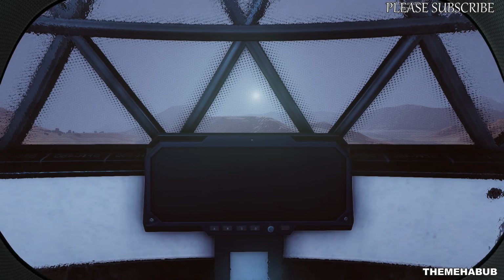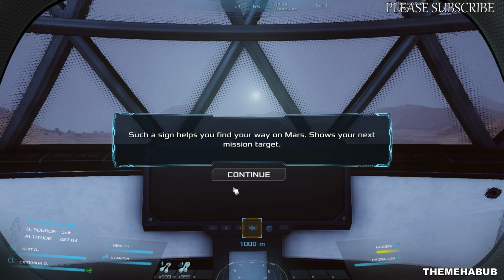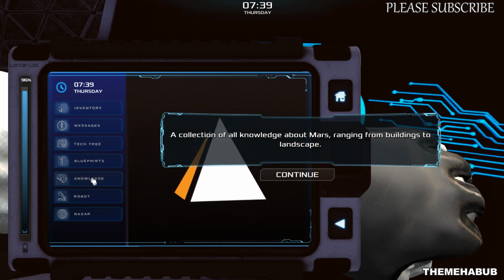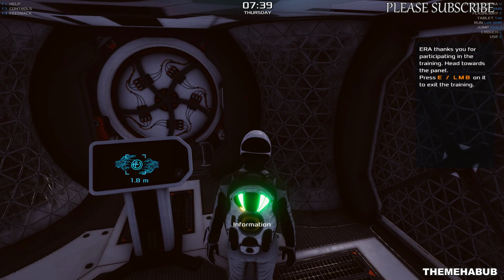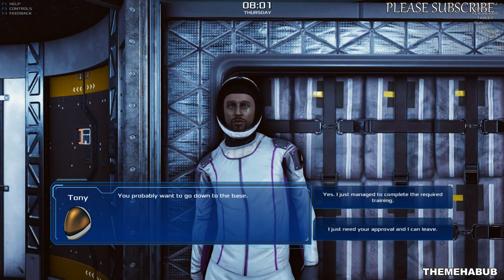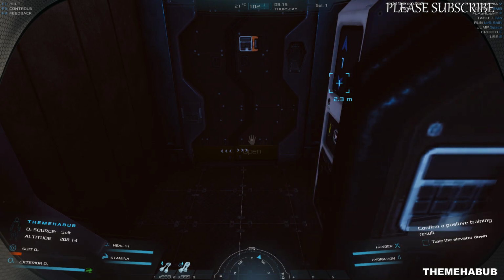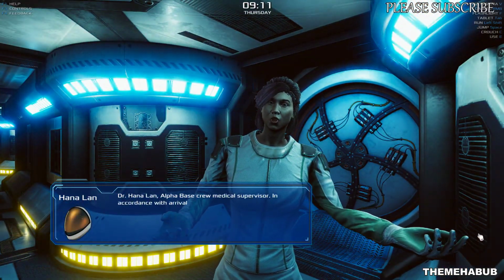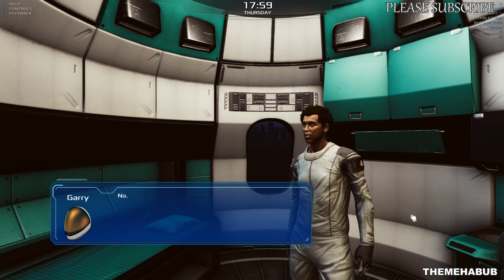Occupy Mars Gameplay | Walkthrough PC | No Commentary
Occupy Mars is a technical, open-world sandbox, survival game about Mars colonization inspired by the most promising technologies and companies that are working towards the goal of humanity becoming a multi-planet species.

Build and upgrade your base, discover new regions, conduct mining operations, retrieve water, generate oxygen, grow crops, fix broken parts, and learn how to survive on Mars!

PC Specs:
Monitor: ACER Nitro 23.8 inch
Mobo: AMD MPG X570 GAMING PLUS
GPU: GEFORCE GTX 1660
CPU: Ryzen 5 X570
RAM: Corsair VENGEANCE LPX16GB (2 x 8GB)
SSD1: WD GREEN 240GB
HDD: 2TB